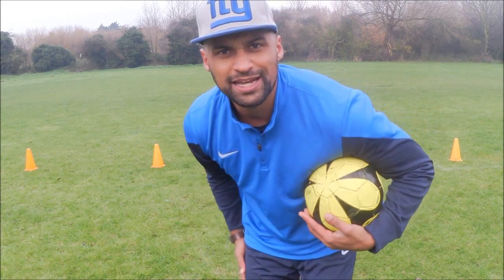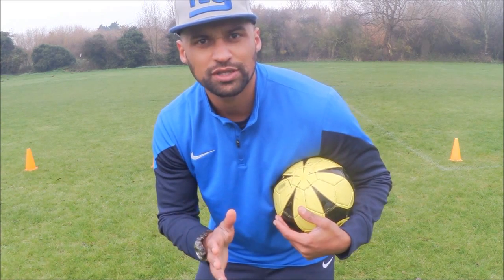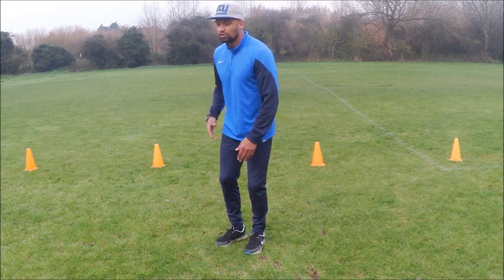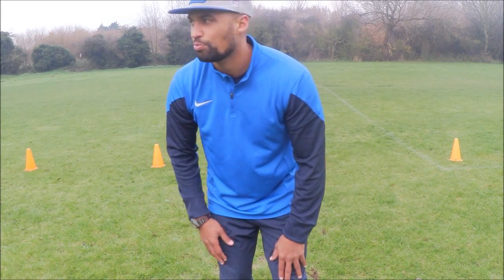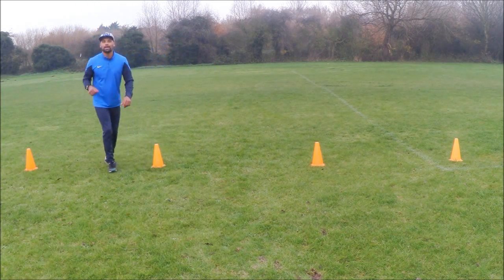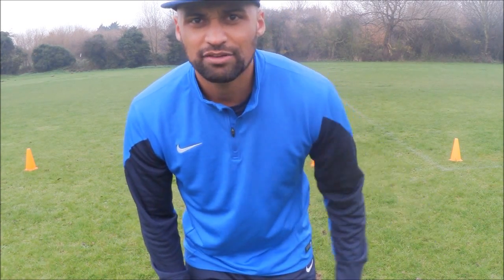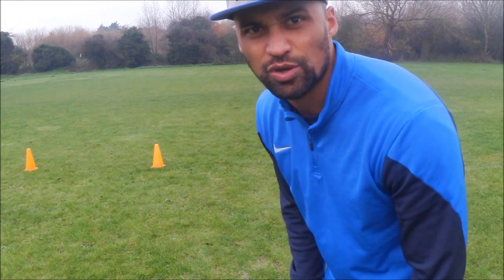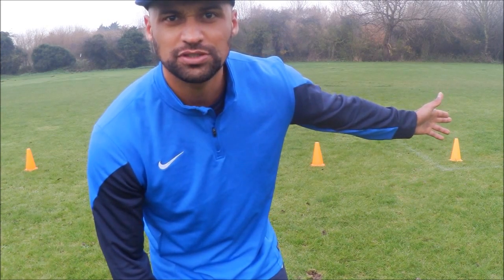MPTV - Striker movement for soccer (The Soccer Mentor)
MPTV - Matt Piper played as a striker in the Premier League on and off throughout his career, he now looks at the position in depth and the basic movements needed to play as a front man in soccer/football. (Soccer Positions)